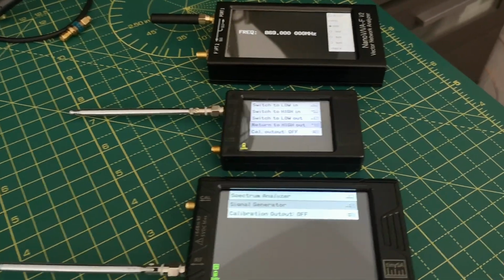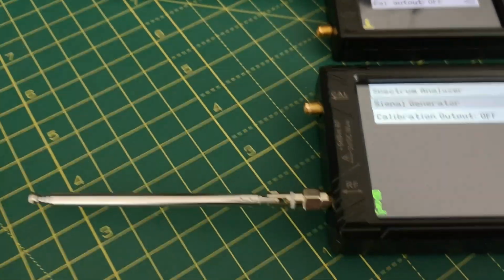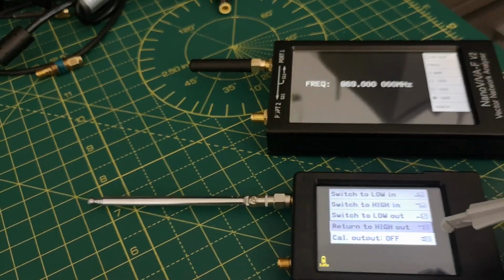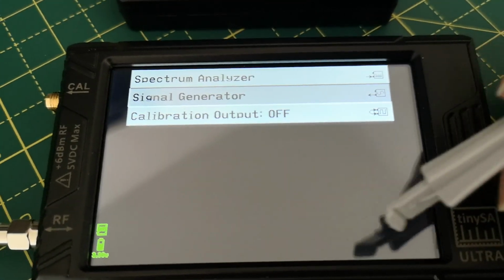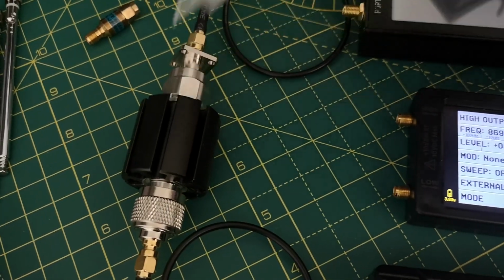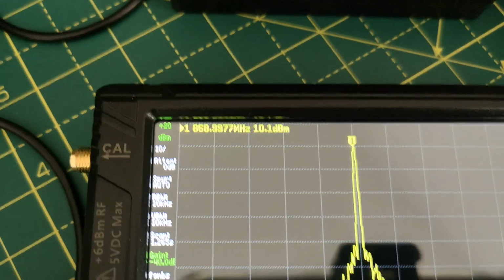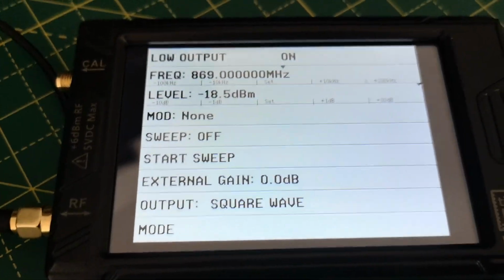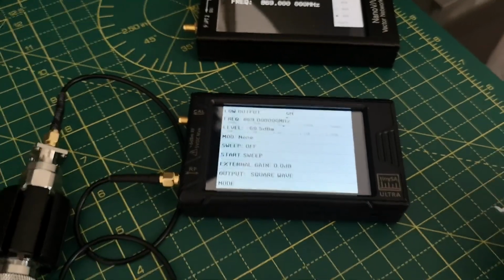Nano VNA and Tiny SA as Signal Generators for testing Meshtastic frequency equipment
I tested the signal generator portion of:
NanoVNA-F v2  vector network analyser
Tiny SA  spectrum analyser
Tiny SA Ultra  spectrum analyser
This is not the primary designed purpose of these devices but they can be used to generate useful signals for testing equipment like antennas and receivers. None of my devices have been accurately calibrated against standards since they were purchased.